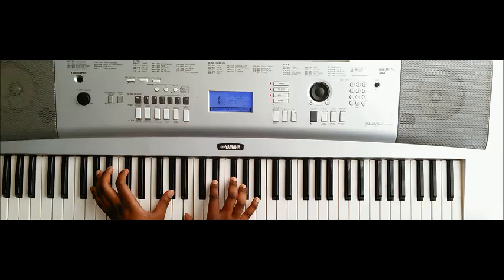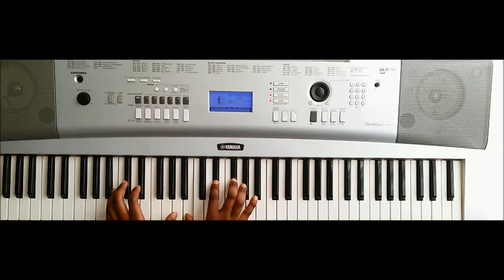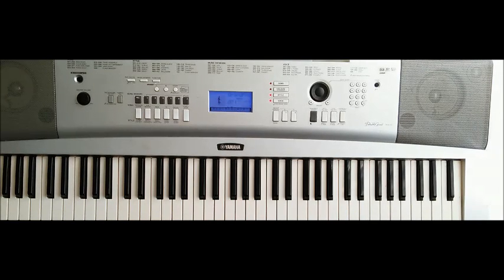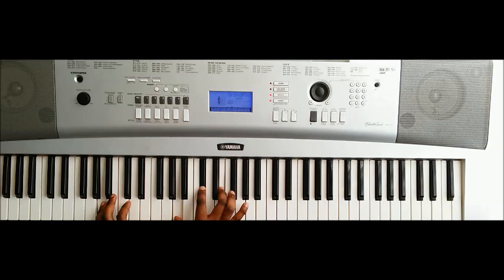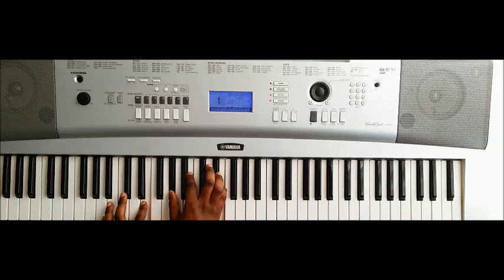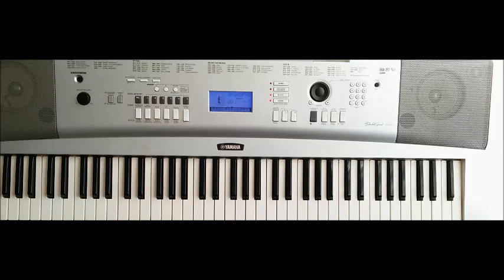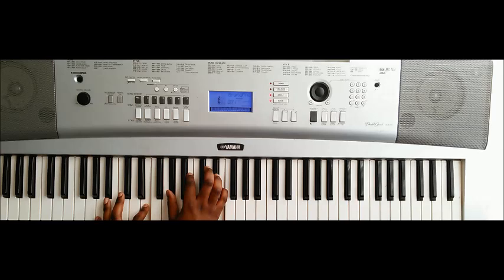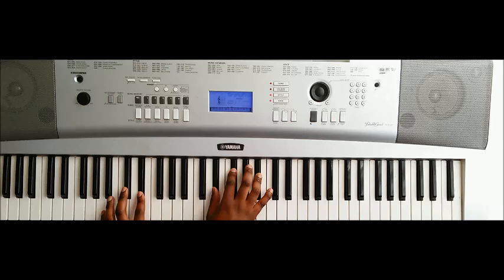Mario I Wanna Get With You - Piano Lesson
Learn Mario's "I Wanna Get With You" for piano:
Mario - I Wanna Get With You

Main Progression
Bb Minor
B Major
Db Major
Eb Minor

Pr-Chorus
Eb Minor 7th
Db Major
B Major
(Ab Minor Optional)

Key-Change
A Major
D Major
B Minor
E Major

Lyrics: